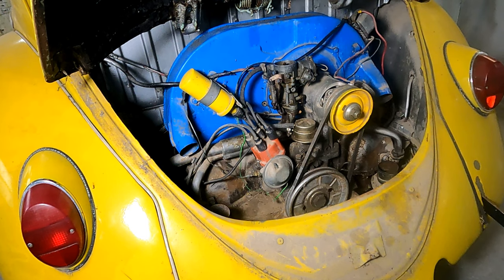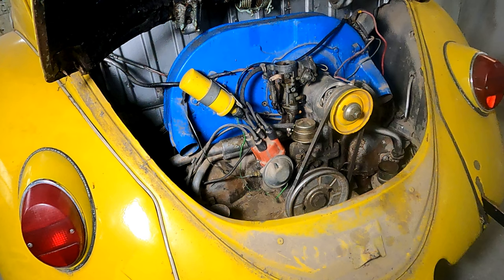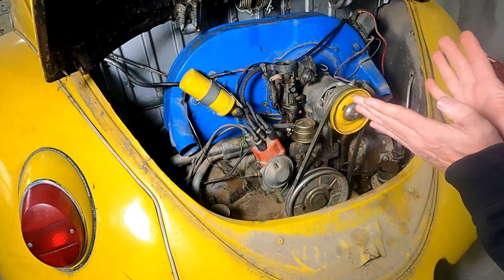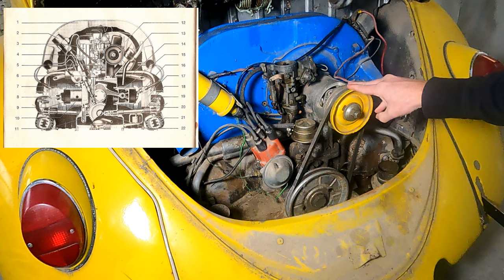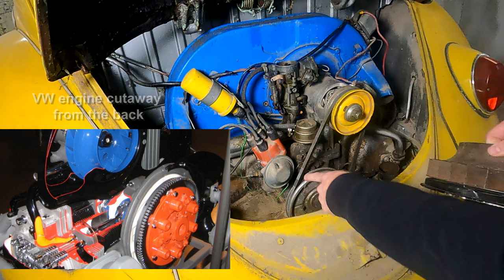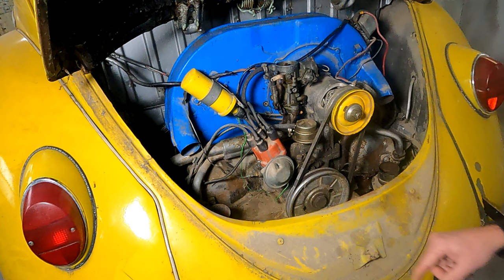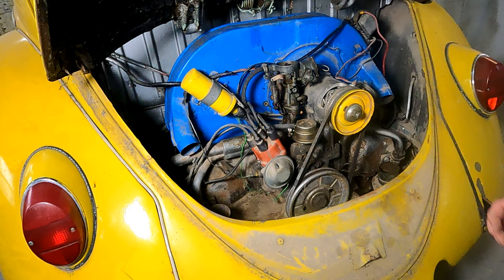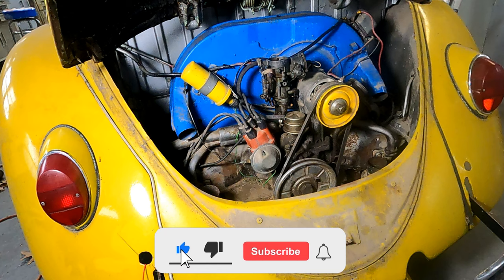A look at how the Classic VW Beetle Engine works.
Although the iconic Volkswagen Flat 4 engine has been around since the 1930's many may not understand its operation. In this video, we briefly tour our 64 Beetle's powerplant.  @midwaygarage